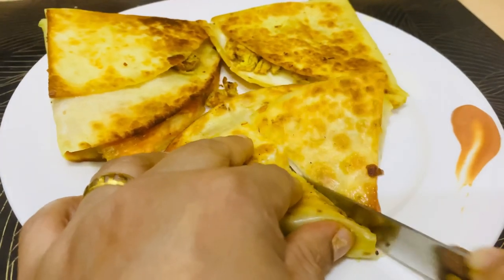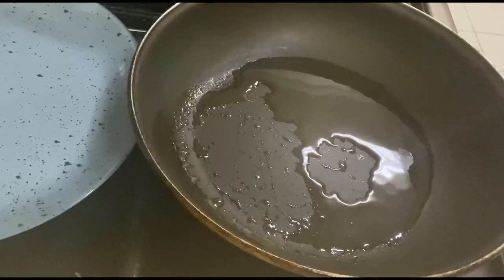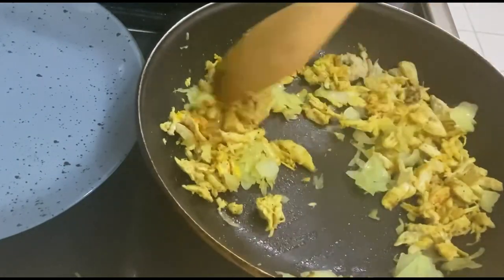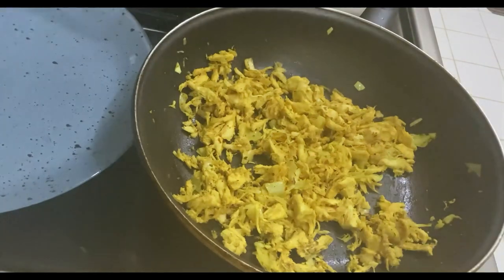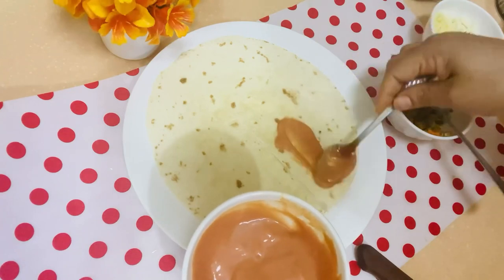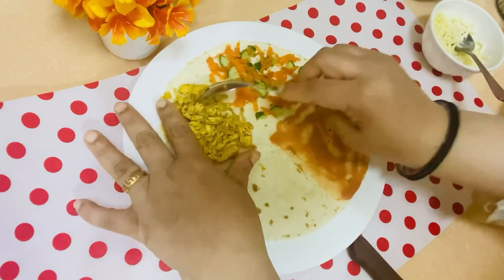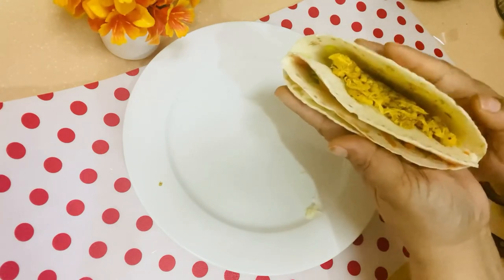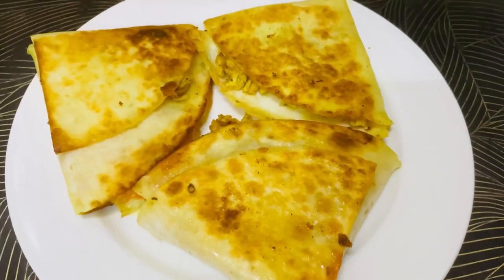BEST CHICKEN WRAP 😍 RECIPE FOR IFTAR OR SEHAR| EASY 5 min Recipe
Hi all
Today I am sharing simple and quick chicken wrap recipe which will be ready with just 200 gm of chicken. Do try this easy to make delicious wrap for your kids and elders too.
We are sharing best recipe for you all to try so please help us to grow by watching full video and then press like .

Hyderabadi food hub

chicken wrap
chicken cheese wrap
chicken wraps
chicken wrap recipe
chicken
how to make chicken wrap
wrap
homemade chicken wrap
chicken wrap tortilla
chicken recipe
crispy chicken wrap
chicken caesar wrap
chicken tortilla wrap
chicken wraps recipes
chicken shawarma
fried chicken wrap
tortilla wrap
buffalo chicken wrap
grilled chicken wrap
chicken wrap recipes
chicken snack wrap
chicken wraps tasty
chicken fajita wrap